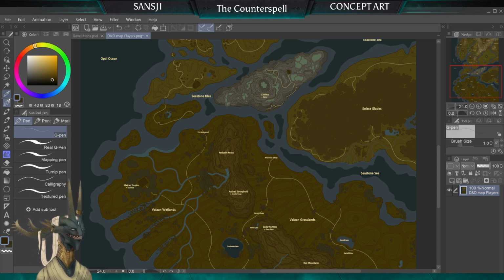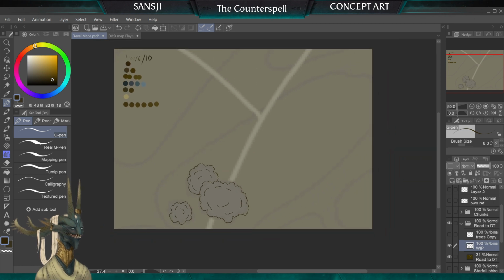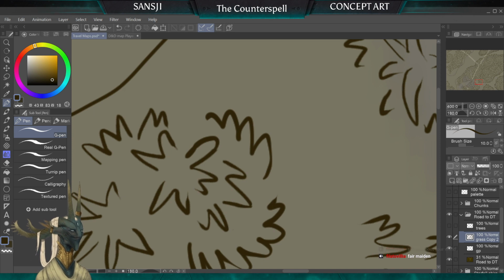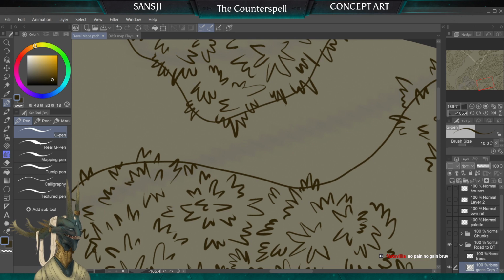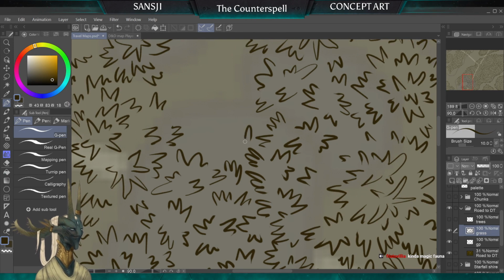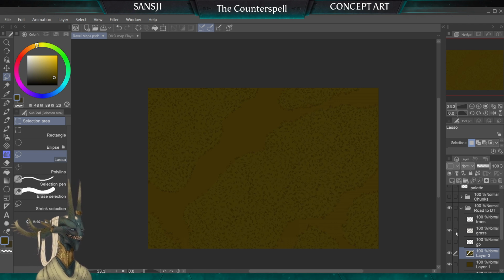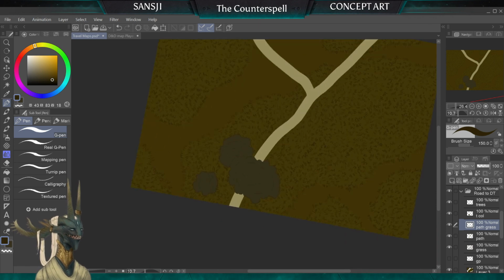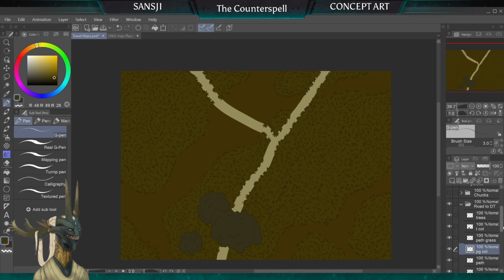𝙏𝙝𝙚 𝘾𝙤𝙪𝙣𝙩𝙚𝙧𝙨𝙥𝙚𝙡𝙡: Map and Chill part 3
In this video we tackle a map design, mainly a lot of grass was drawn yet again.